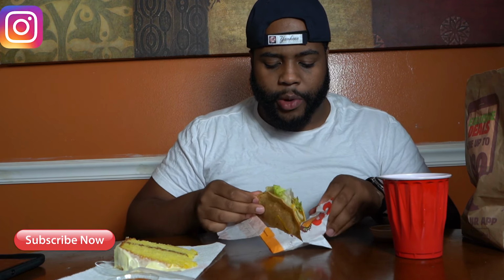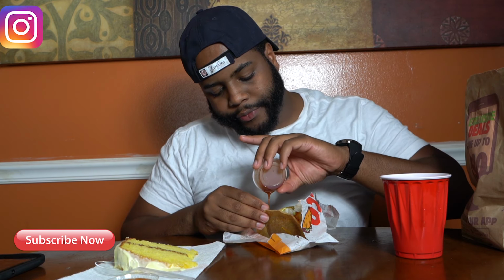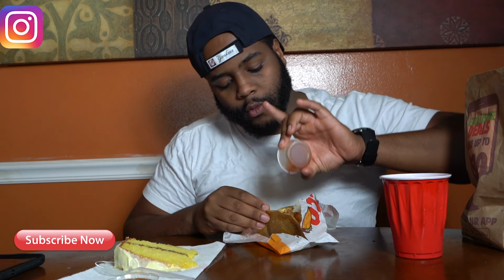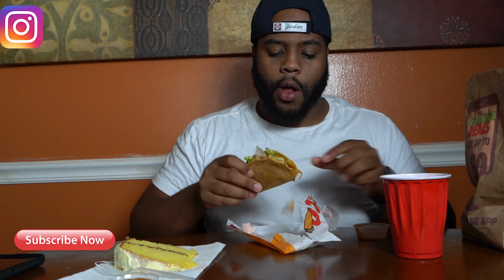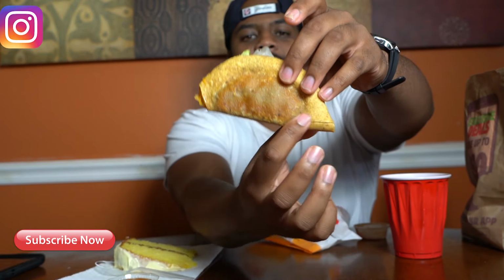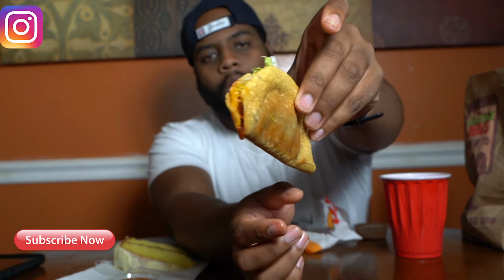CRUNCHY CHEESY NEW TACOS BURGER KING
WATCH ME EAT MY WAY TO THE TOP , LIKE AND SUBSCRIBE I APRECIATE ALL THE SUPPORT LEAVE A COMMENT ON WHAT YOU WANT ME TO EAT OR TRY IM DOWN FOR NEW AND EXCITING THINGS COME EATWITNATE